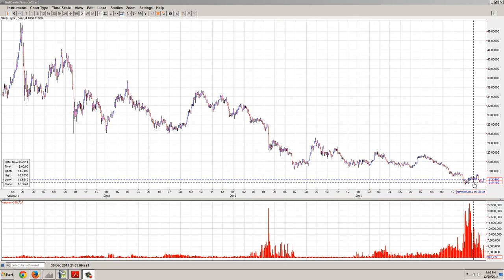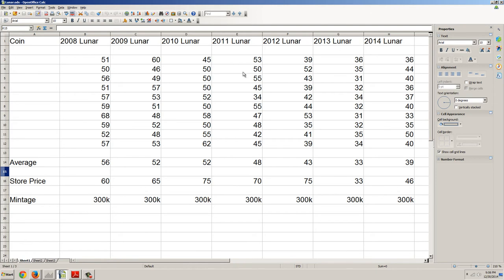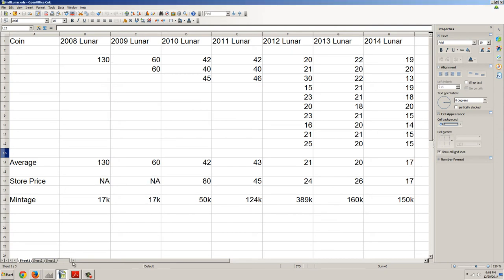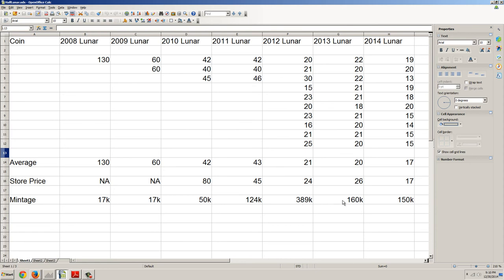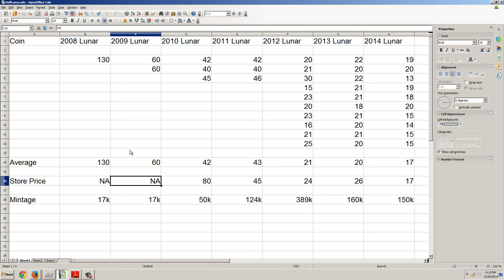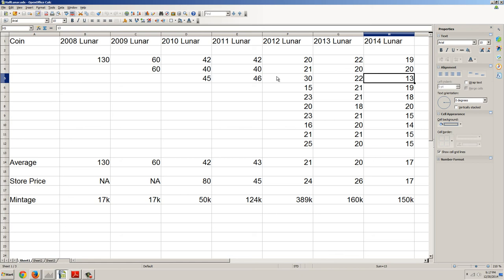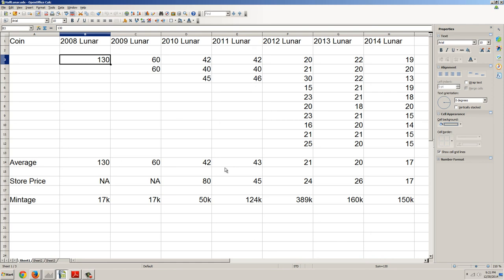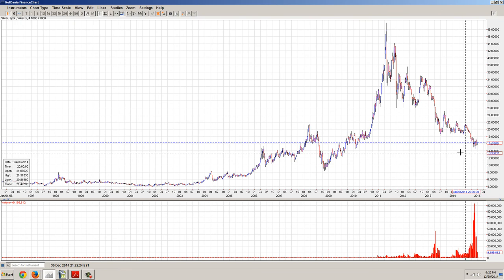Member Update 12/30/14 Numi Review 3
To get these updates immediately, you can become a member at brotherjohnf.biz